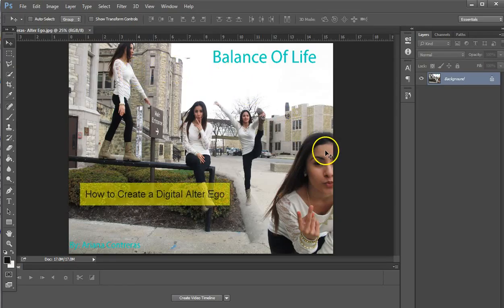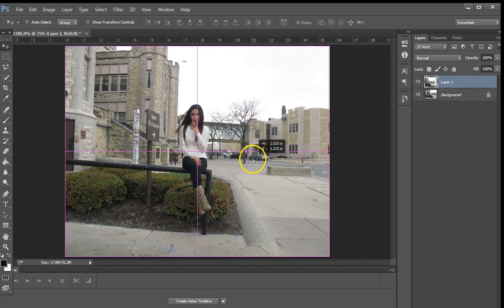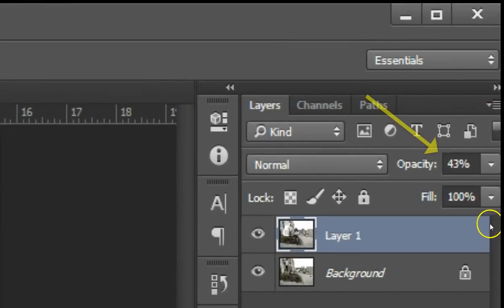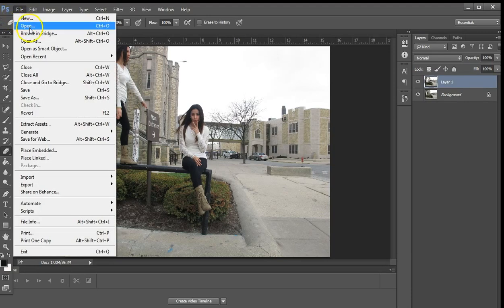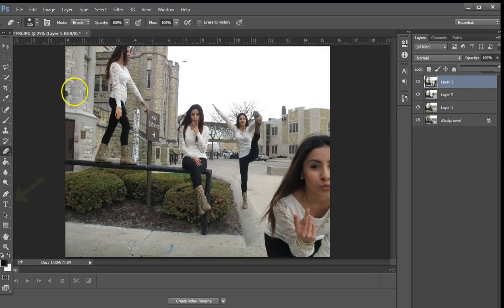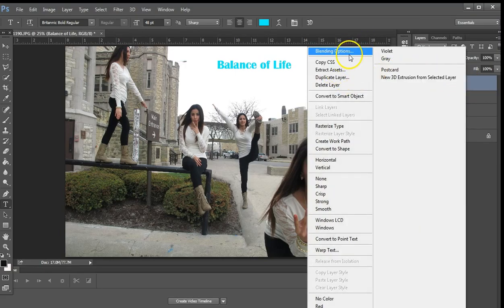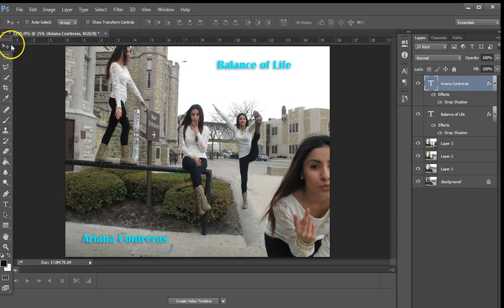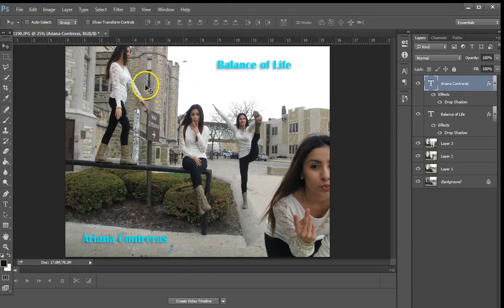Digital Alter Ego Instructions